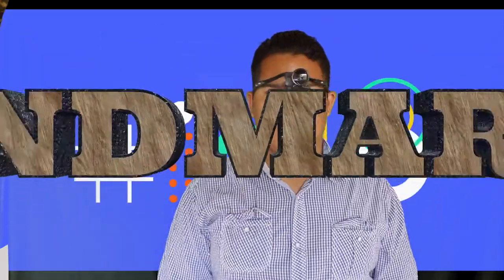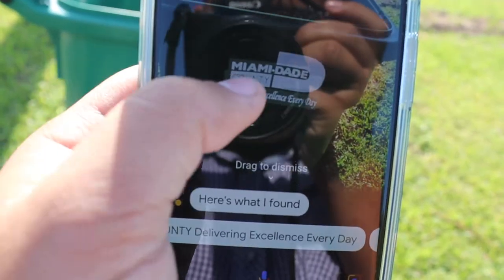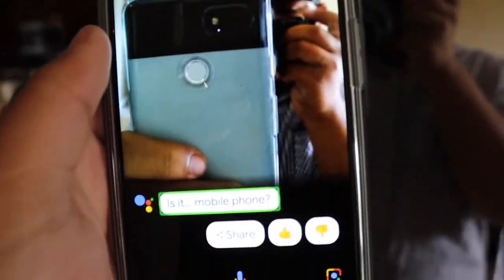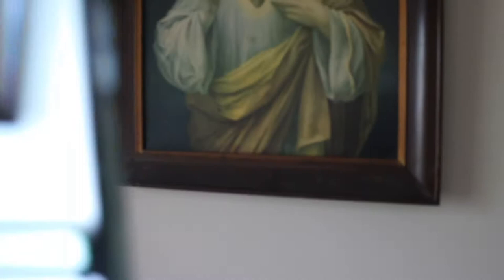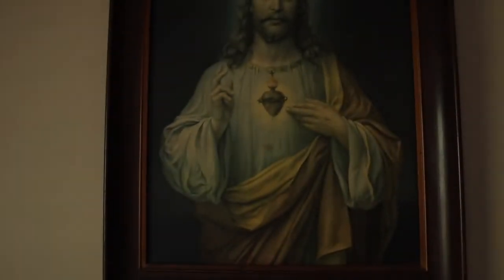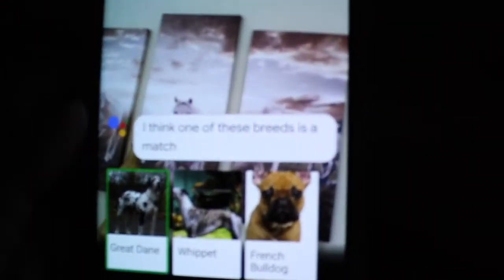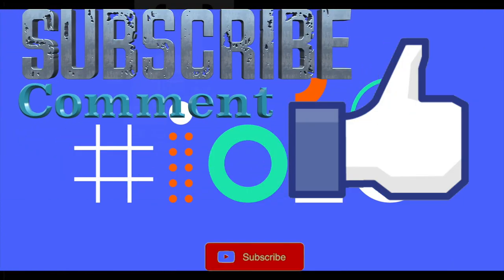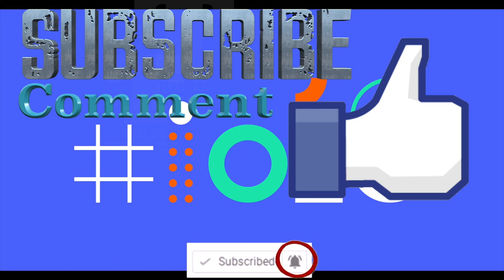First look at Google Lens This will possibly replace TapTapSee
In this video we put Google lens through Its paces. We take tons of different pictures that include Text, Animals, Objects, and landmarks. Google lens detected about 75% of all the images we took. Google lens analyzed the images using google's new Machine Learning Kit, which is open source to the public. This ML Kit is structured similar to a human brain, so it can read cut off words and objects.